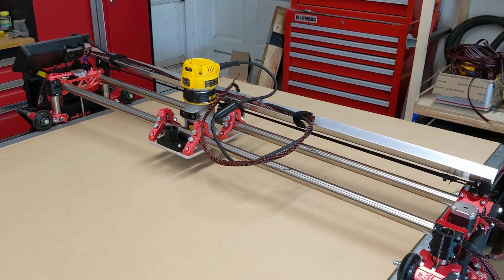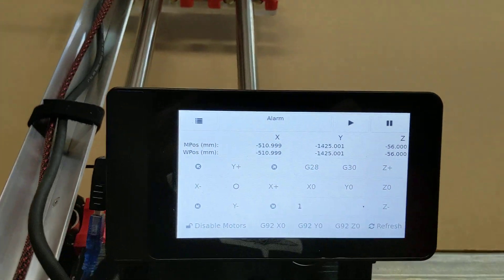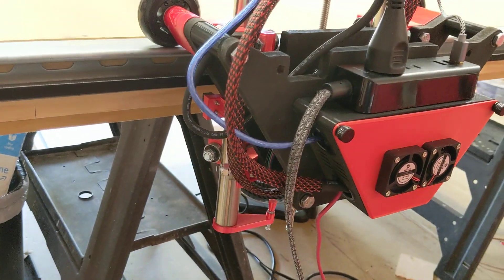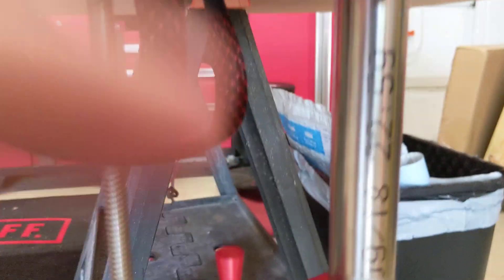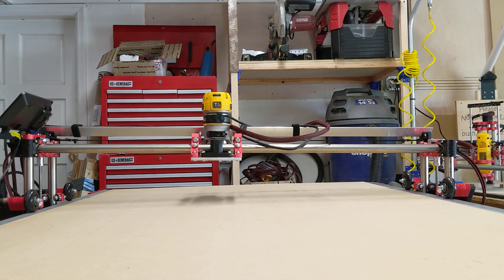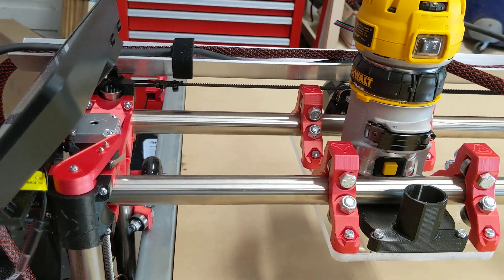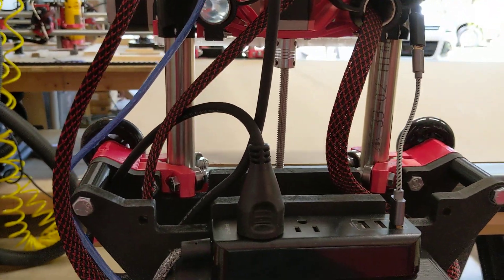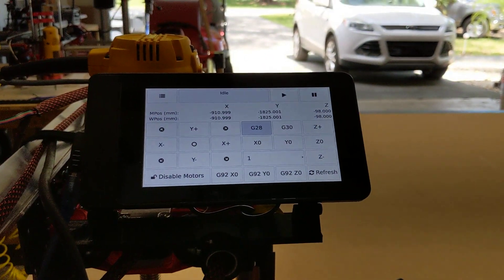My new Lowrider CNC lives!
Auto squaring, auto leveling Lowrider CNC with 7" touchscreen display powered by Arduino, Ramps 1.6, GRBL, and Raspberry Pi running CNCJS.